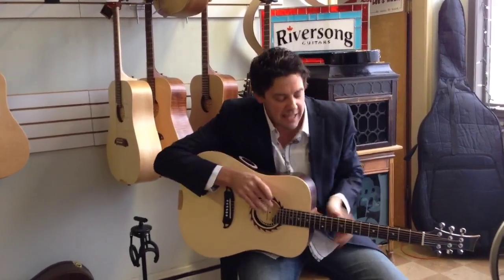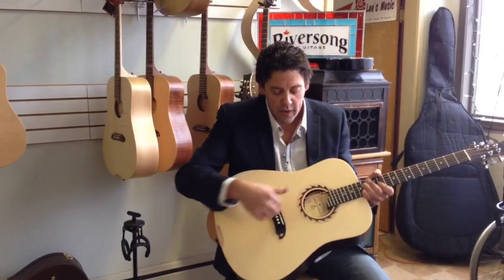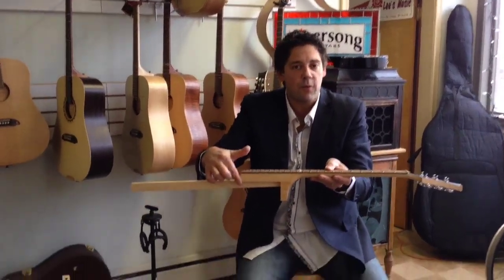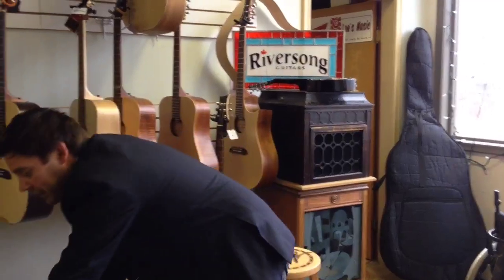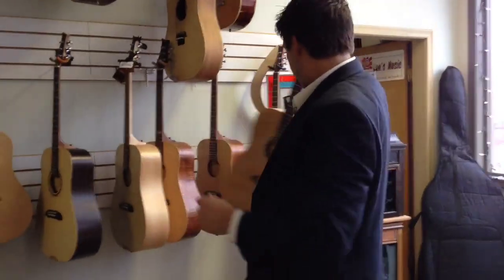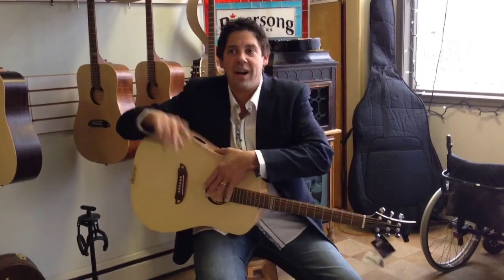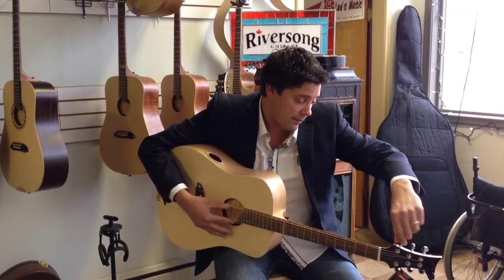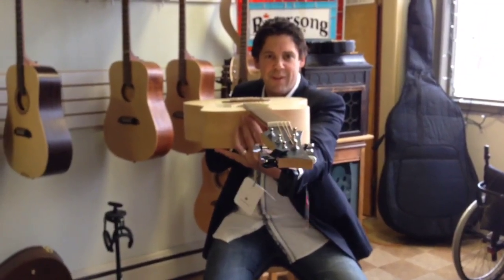Evolutionary Riversong Guitar Description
Mike Miltimore talks about Riversong Guitars unique world wide patent pending guitar design. Imagine adjustable action intonation and top loading(stiffness).